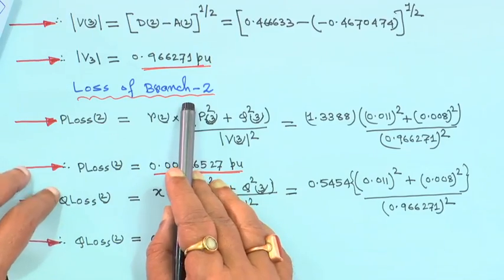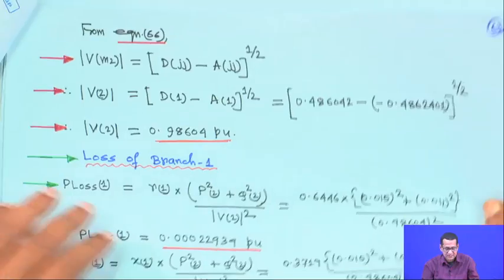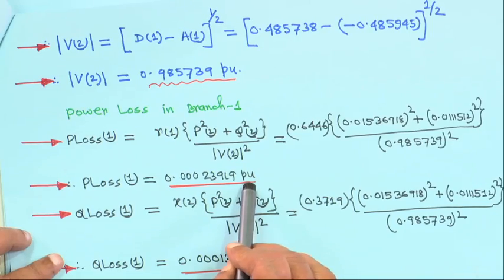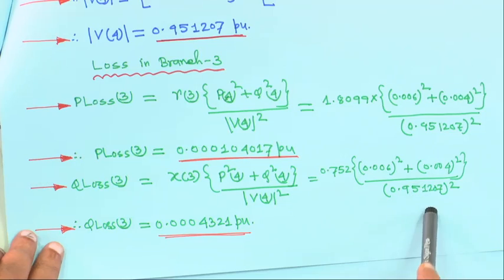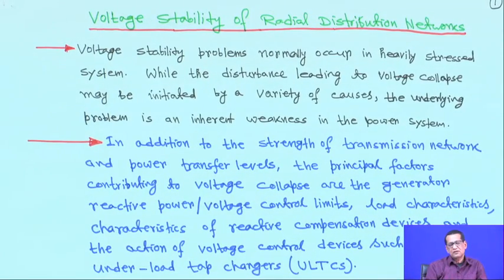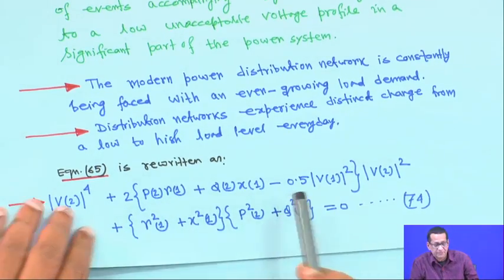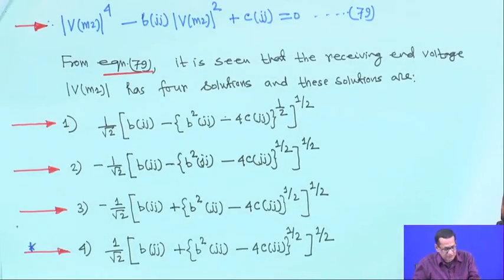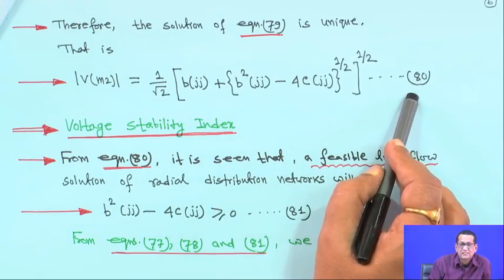Lecture 37 : Load flow of radial distribution networks (Contd.), Voltage stability of distribution n